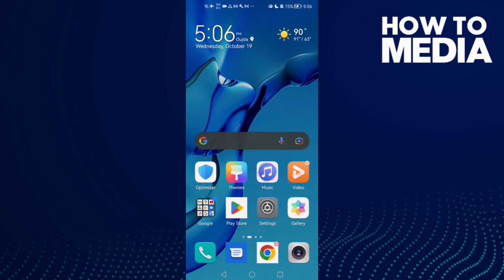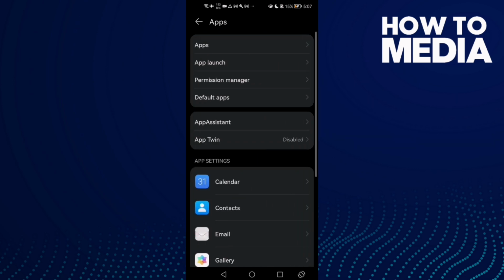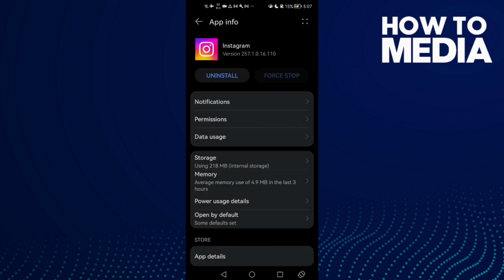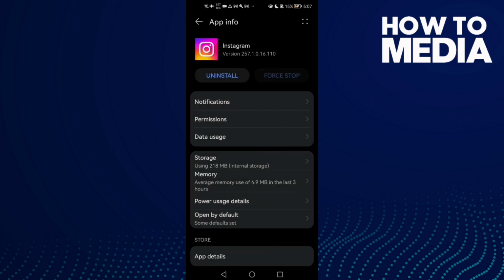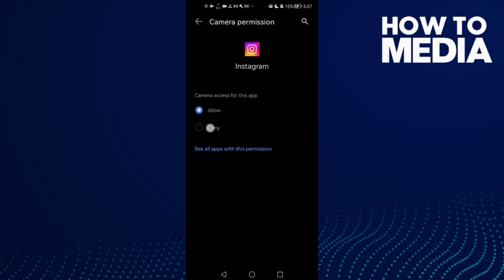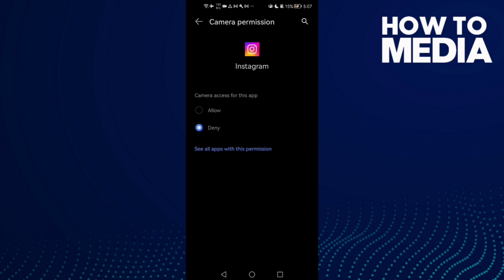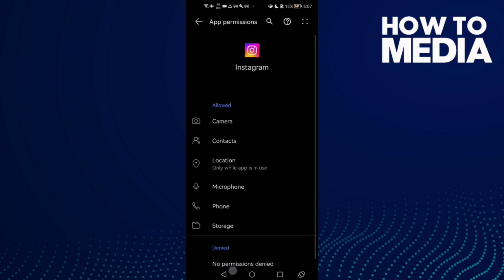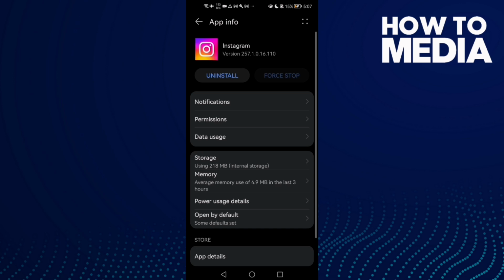How to Fix instagram Effects Not Working on Any Android Phone 2022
in this video we discuss :